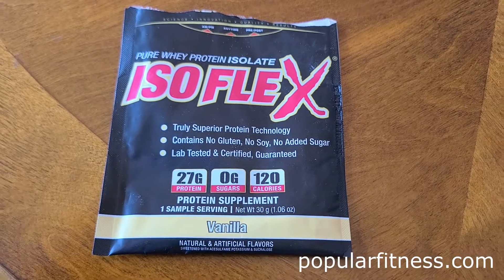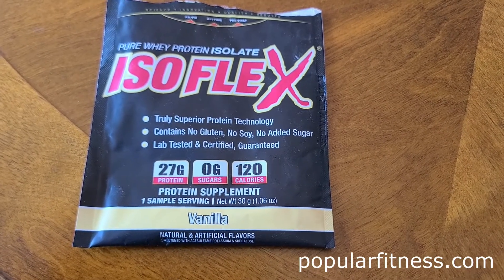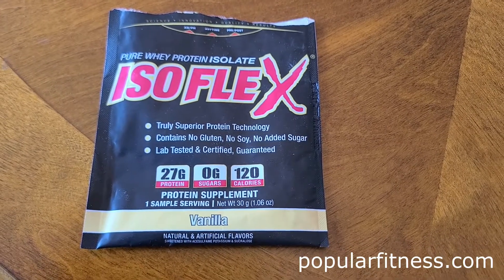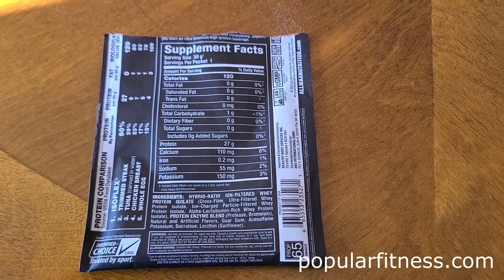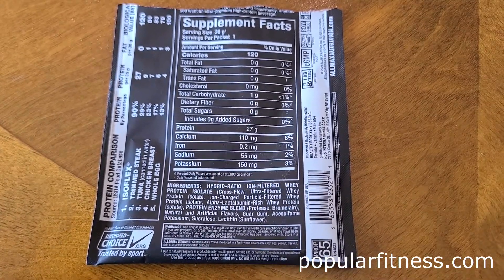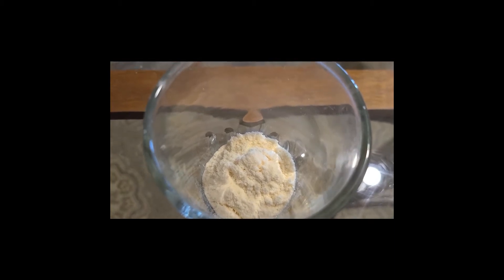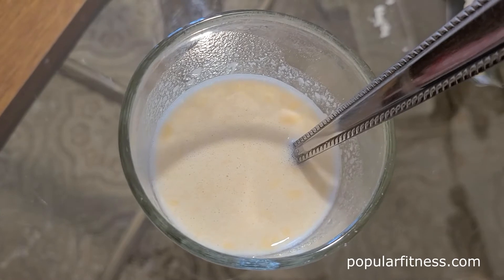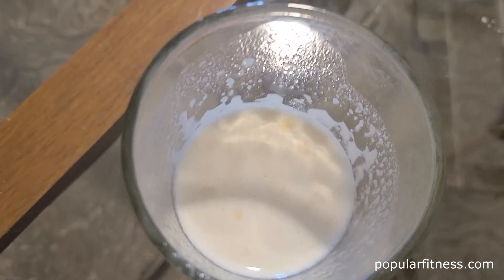Allmax Isoflex Protein Powder - Samsung Galaxy S20 Plus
Review of Allmax Isoflex, a pure whey protein isolate - protein powder supplement (no gluten, no soy, and 0 sugar) - using my new Samsung Galaxy S20 Plus.